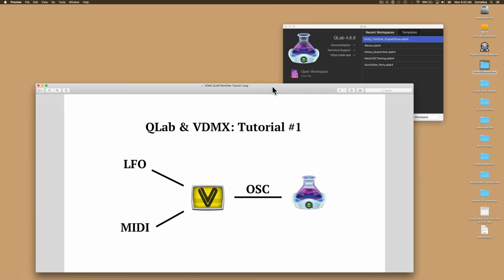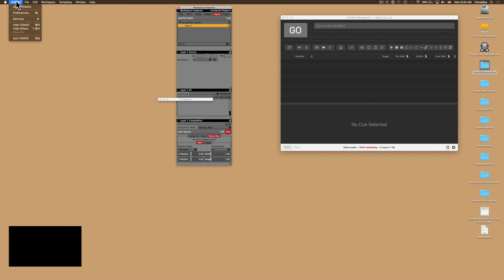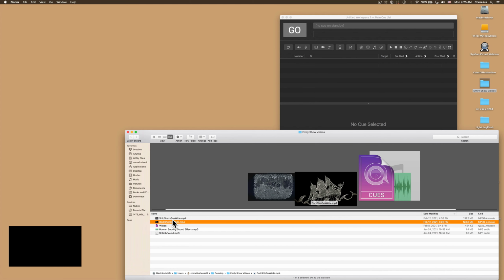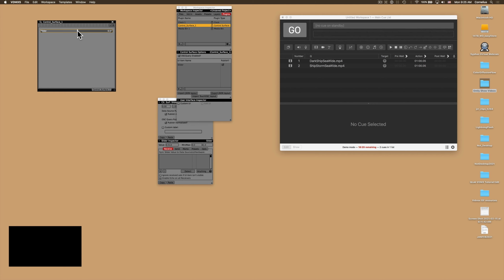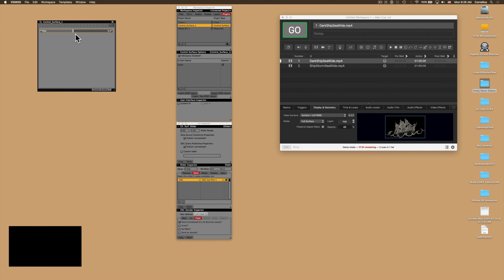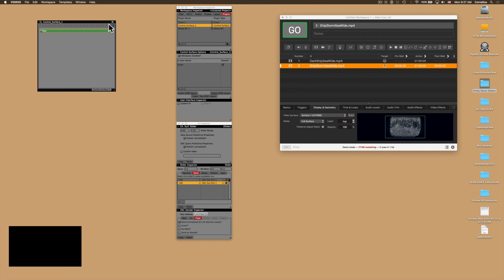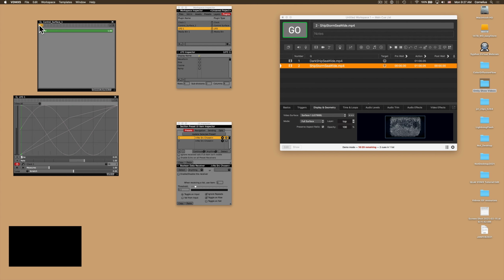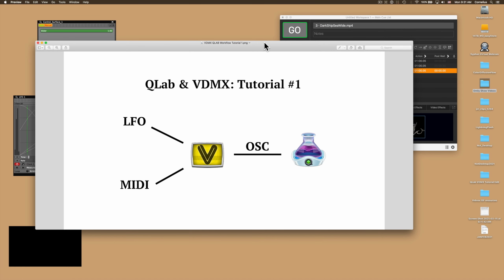How to get more out of QLab with VDMX Part 1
In this tutorial we cover a way to use VDMX LFO and MIDI data to control a layers opacity in QLab over OSC.  For a full write up of this tutorial

Figure 53® and QLab® are registered trademarks of Figure 53, LLC.

Tutorial made by ProjectileObjects (ProjectileObjects.com)